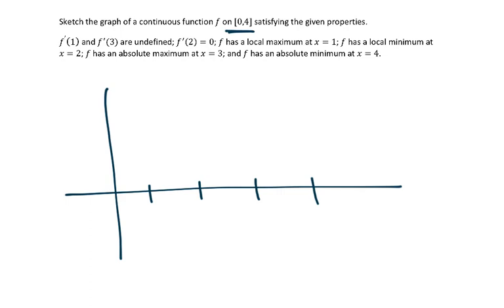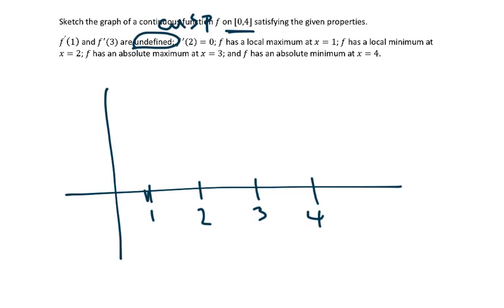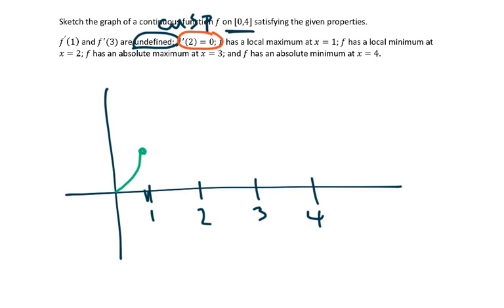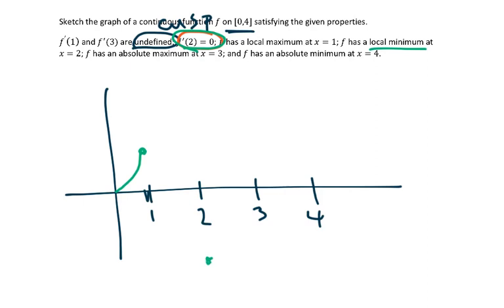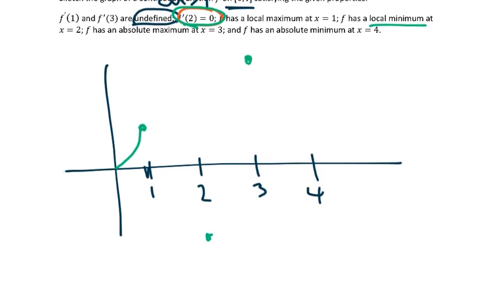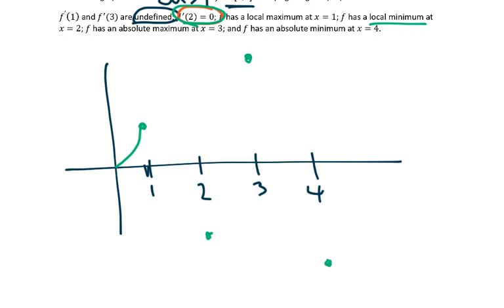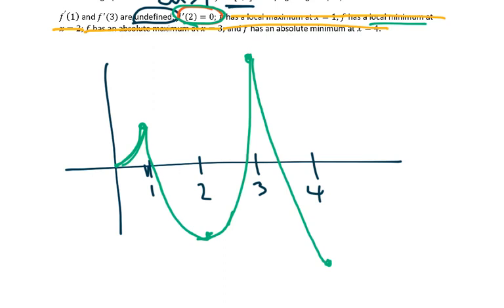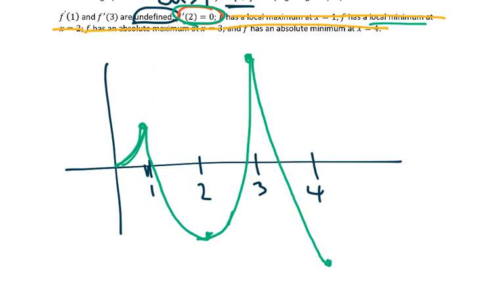Sketching A Curve Given Properties